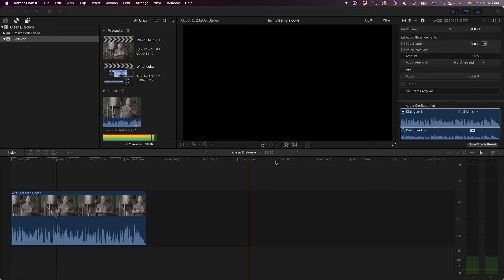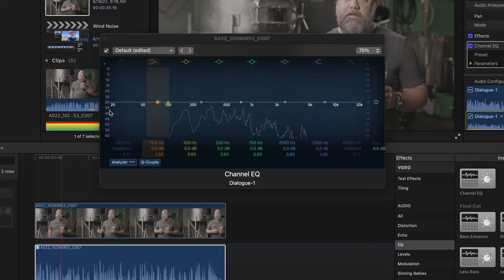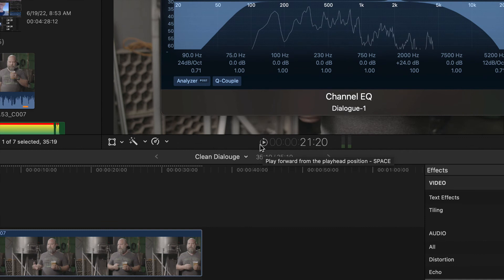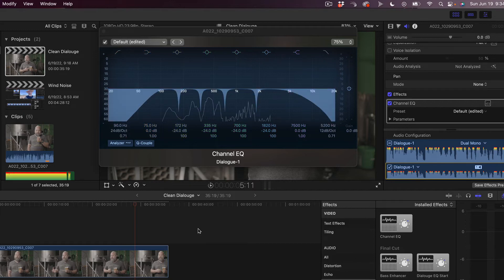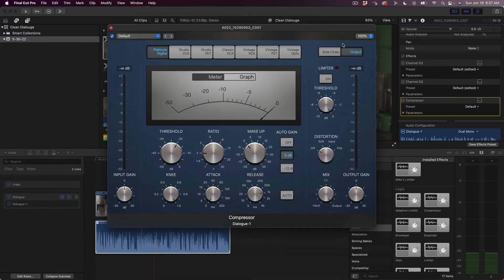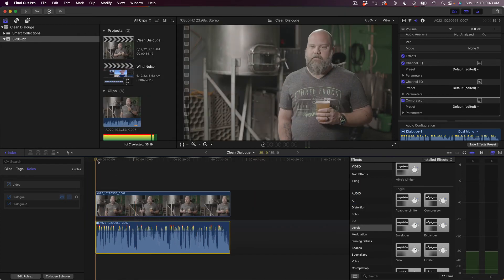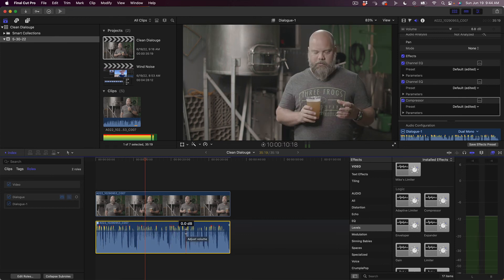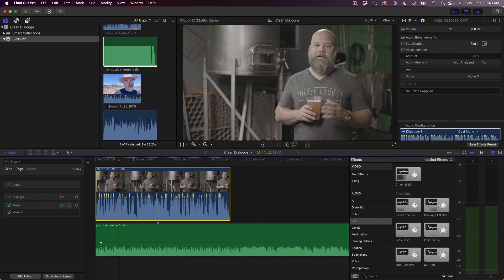How to Sweeten Dialogue in Final Cut Pro X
A tutorial on how to use EQ and Compression to sweeten your dialogue in Final Cut Pro X